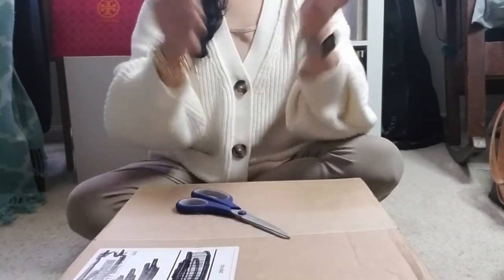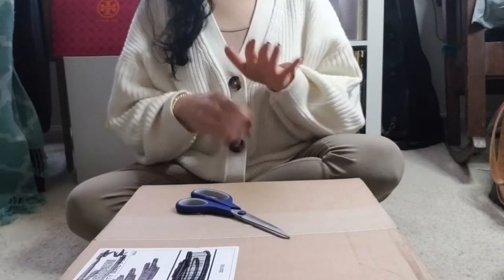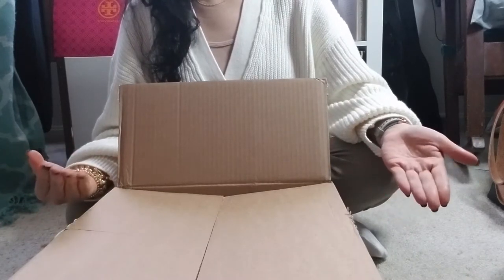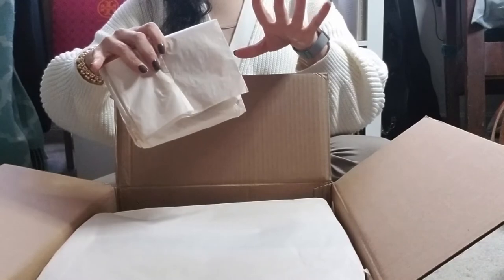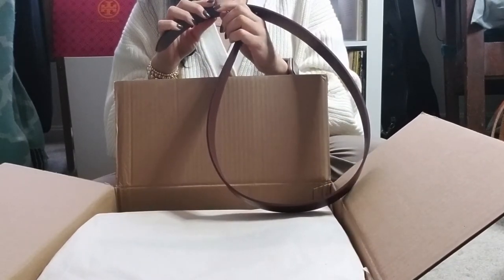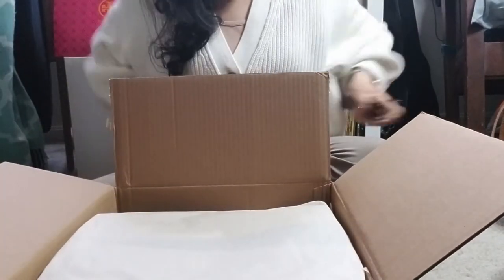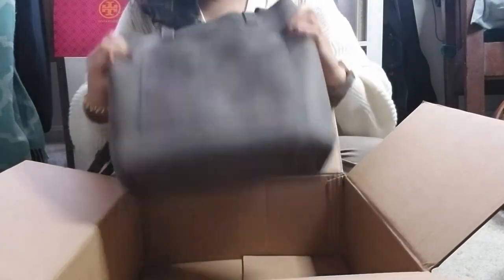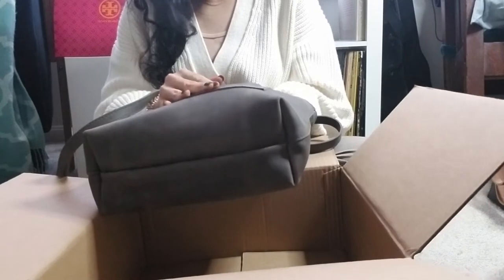Portland Leather Goods Crossbody Tote Bag, Burgundy Belt Unboxing & Initial Impressions Review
Join me for a chatty unboxing and first impressions review of Portland Leather Goods' grey, full-grain leather crossbody tote bag, as well as a bonus reveal of the company's full-grain leather belts. I go over dimensions, the basics of what will fit inside, and whether or not Portland Leather's "Almost Perfect" selections are worth the discounted price.

This video is not sponsored in any way - these are just my opinions.